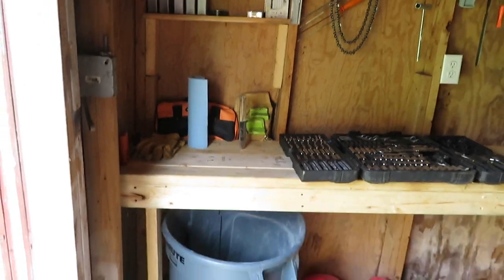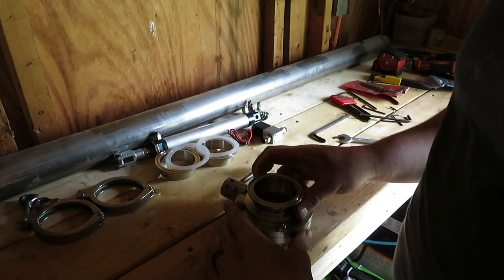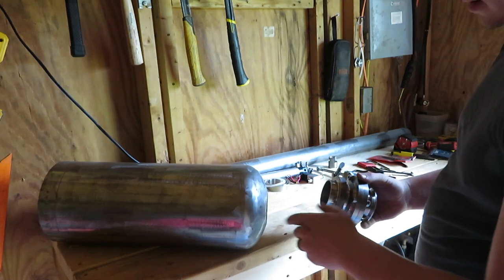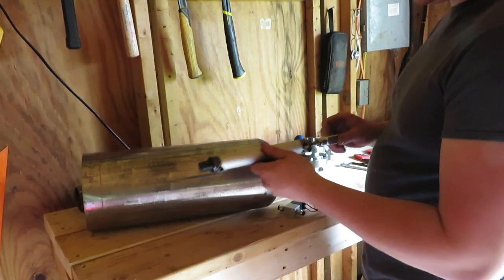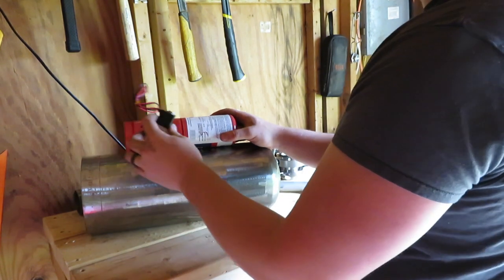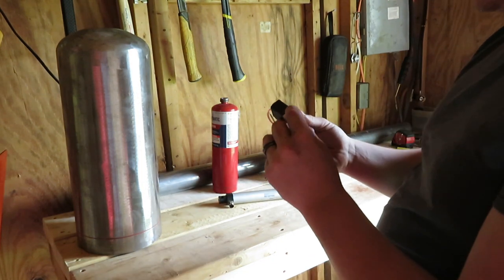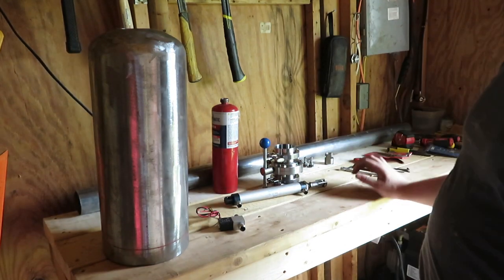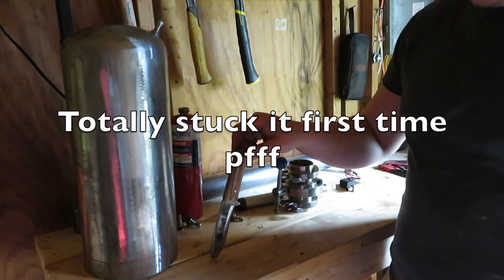How To Build A Sexy Air Cannon Pt.2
Hey what is up everybody my name is Corey AKA "TheShedMaster". I do all kinds of random/weird stuff. I will try to build anything that comes to mind if I think it'll be fun and or dangerous! I love to learn as I go so I usually like to do things that I can learn from and things I have to figure out for myself. I really hope you guys are enjoying the content and my experiments!

            If you guys have any questions on what I'm doing or why im doing it just put your question down in the comments! I read through every comment that comes in and I look for any questions you might have!

            Also, if any of you beautiful viewers have any suggestions on what I should do next or in the future PLEASE LET ME KNOW! Im all ears to hear what you guys want me to do next!

Heres alittle about me...
            My name is Corey Martin, I live in Lancaster county Pennsylvania!
Im 22 years old and I've been married for almost a year. Im very hands on and I love to build stuff... Like ill try to build anything I can with what I have. I have a shed... so I can't do everything I want to do LOL.

Why YouTube??? I started YouTube for 2 reason...

         Reason #1: I LOVE to build stuff but never had a reason to and or an excuse to spend money on new projects. but now I do! when I want to go out to my shed and play with some tools or throw together a cannon or flamethrower or something crazy wack like that ill have a reason! Like hey its for YouTube man geesh!

        Reason #2: Theres many  things in this world that I love to 1 thing is.. I love to learn! YouTube gives me a chance to learn! The more videos I do the more projects I do therefore the more I learn! Secondly I LOVE TO TEACH! I've always loved to teach people! Whats the point of learning and knowing so much if you don't teach others?! Every time I post a new video I hope one of you viewers learns something new!

Thats why I chose YouTube!!!

Remember I Love You!

💰💵💰CLICK THE LINK AND GET A FREE $5💰💵💰